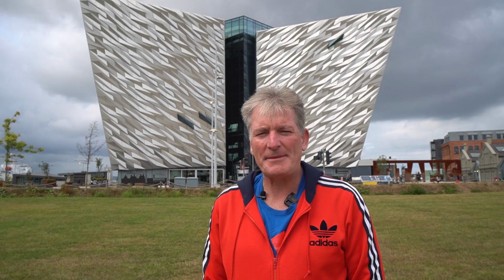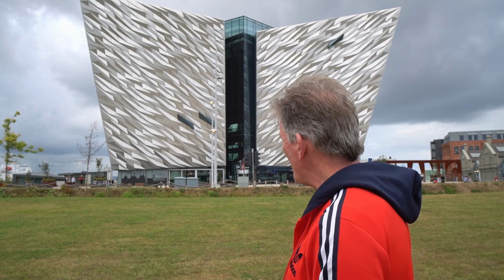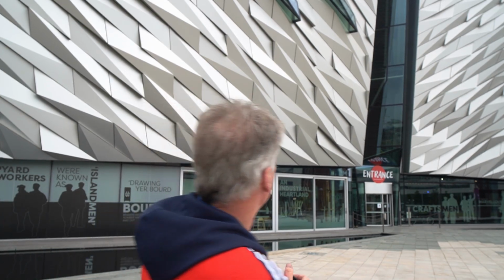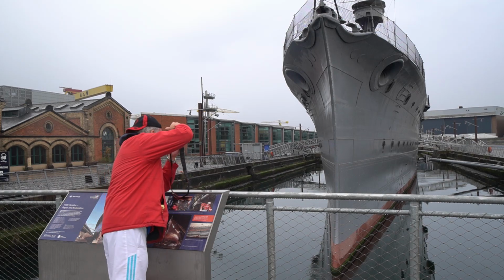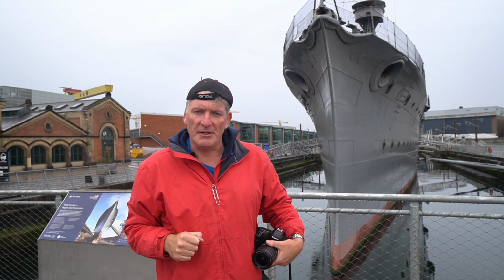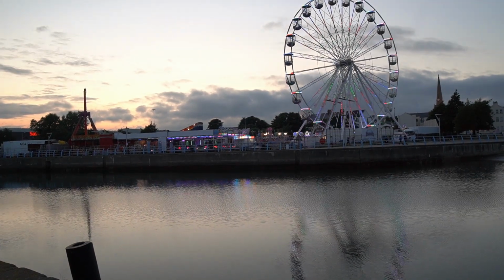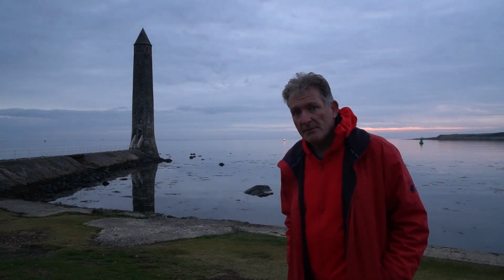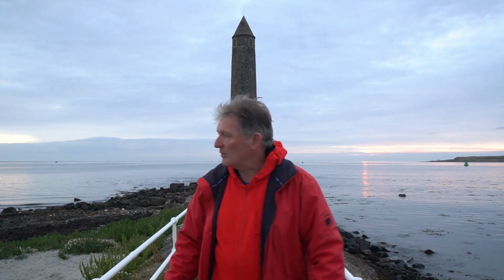Northern Ireland Vlog 1 - Belfast Larne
I visit one of my favourite places - Northern Ireland, and look at the fabulous Titanic Building and one or two more locations in Belfast at all different hours before moving out to Carrickfergus on the way to Larne. South Antrim has some super buildings and architecture both old and new and I try and find ways to best photograph them. Locations visited - Titanic Museum, The Chain Memorial Tower, Carricfergus Castle, HMS Caroline, Belfast's Titanic Quarter.

 Photography Cameras Used in this Vlog
Canon 5-D Mk 3 - Canon 16-35mm f/4 L lens
Canon 5-D Mk 4 - Canon 70-200mm f/2.8 L IS II lens
Canon 1 DX 2 - Canon 24-105mm f/4 L lens
Sony A7R3 - Sony 24-105mm f/4 G OSS lens
Sony 16-35 f/2.8 GM SE lens
Sony 90 mm G OSS Macro Lens
Sony/Zeiss 55mm G OSS lens

Vlogging Cameras
Sony A6400 - Samyang 18mm 2.8 FE lens
DJI Osmo Pocket
DJI Osmo Pocker 2
DJI Osmo Action
DJI Mavic Air 2 (also used for stills)

Induro CLT 504 Carbon Fibre Tripod with Manfrotto Geared Tripod Head Manfrotto Befree Advance Carbon Fibre Travel Tripod
Manfrotto MT 190 CXPR03 Carbon Fibre Tripod with Manfrotto Ball Head Mount